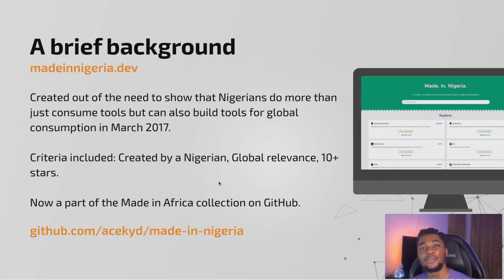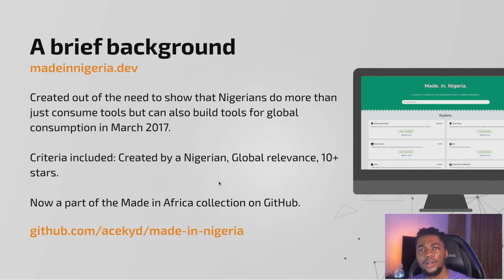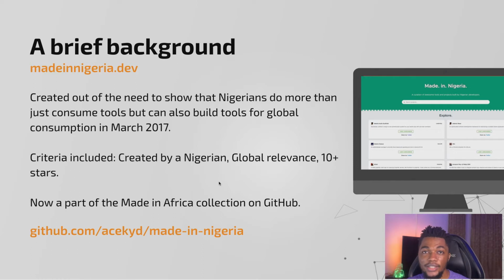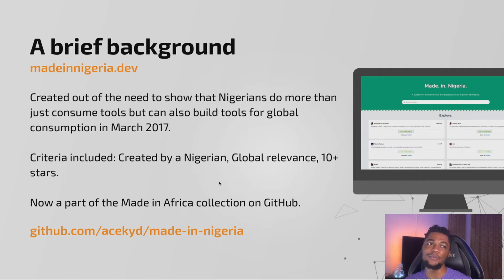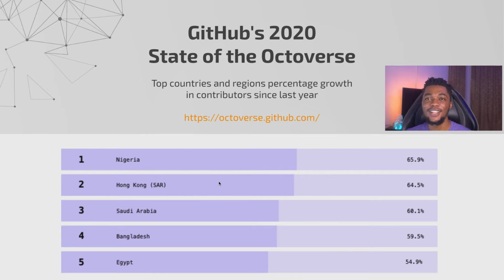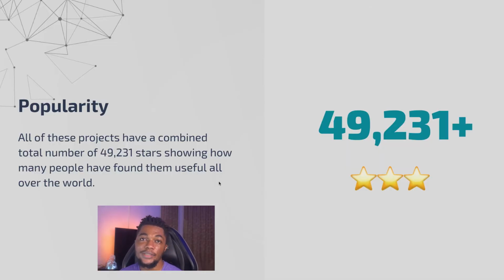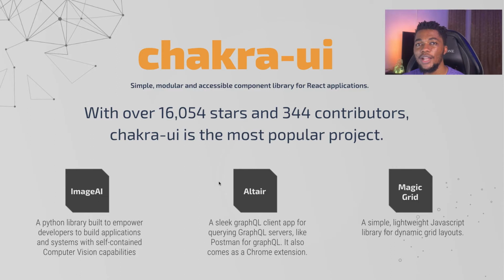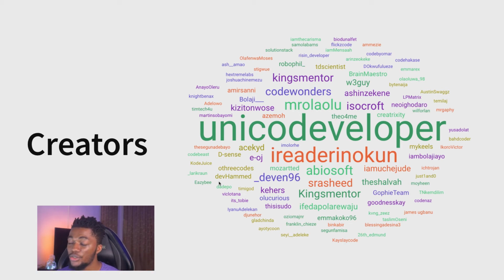Building for the World from Nigeria with Open Source - GitHub Virtual Africa Meetup